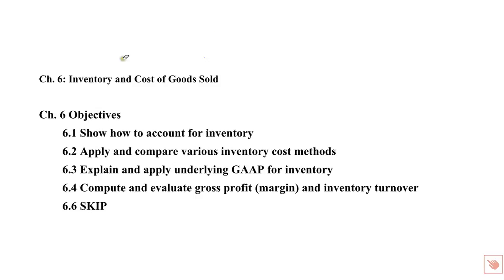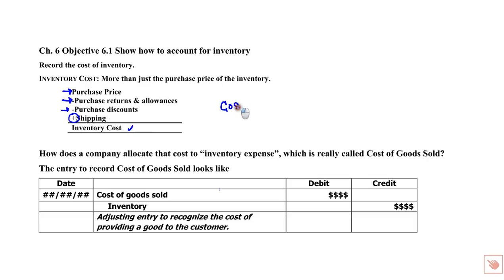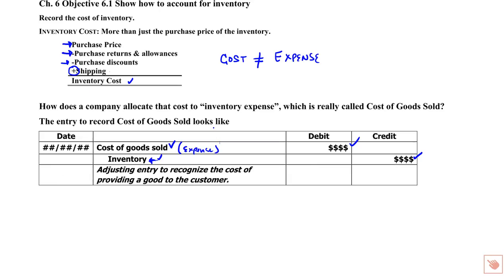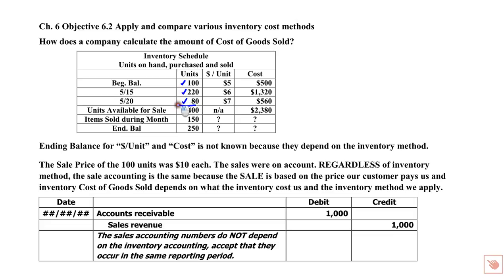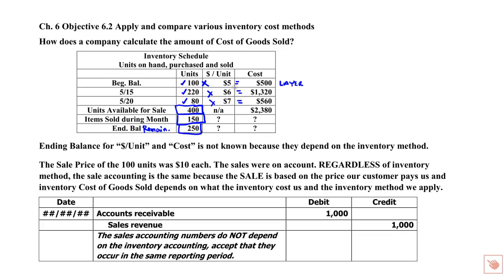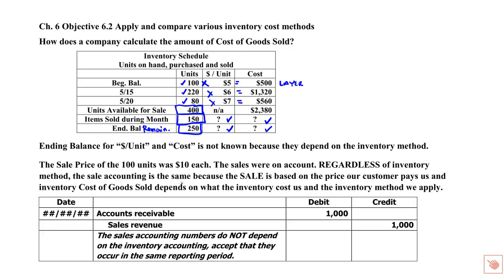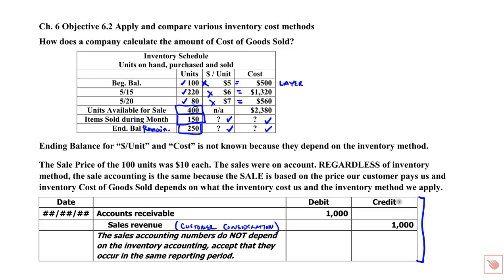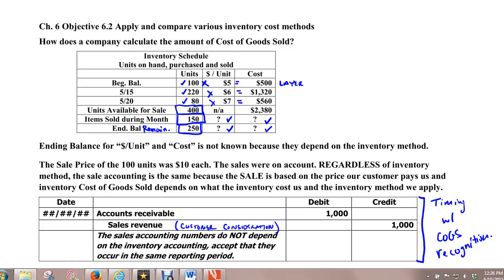Sierra vid ch6 obj1 2 InvIntro